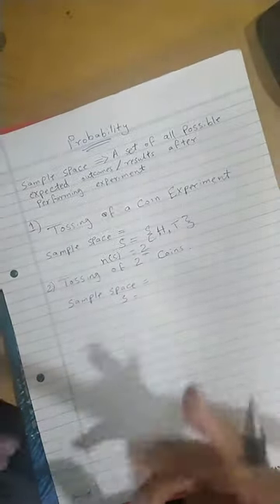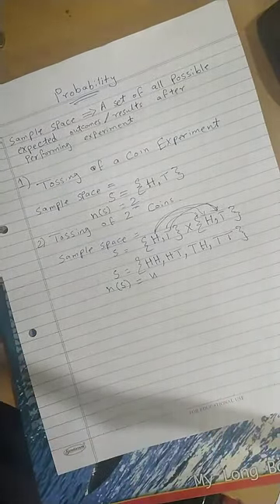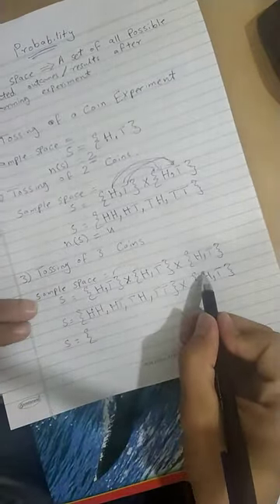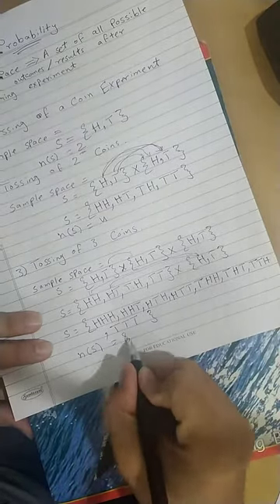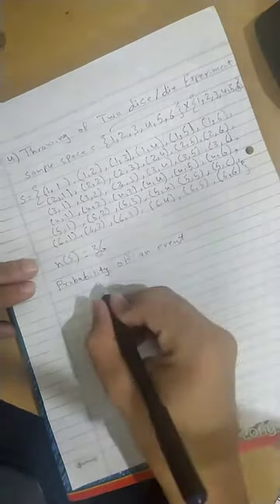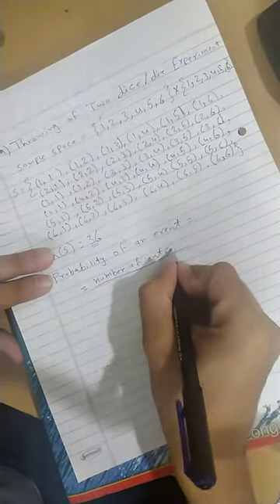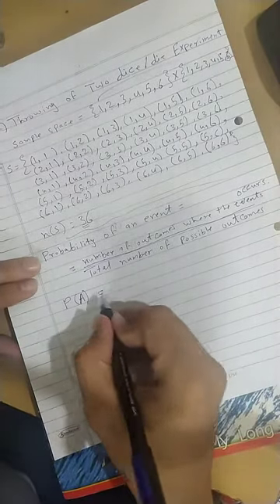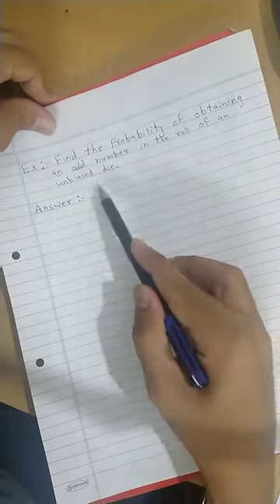Decision Sience MBA - Probability - Examples on Sample Space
Probability is the likelihood or chance an event will occur.

Theoretical Probability is the expected probability and can be found with a formula.

Experimental Probability is determined by carrying out an experiment.  The more trials you perform, the closer you get to the theoretical probability

This video gives you a clear concept on problems related to head and Tail in probability.

dice/die problems
and Example of an event of probability